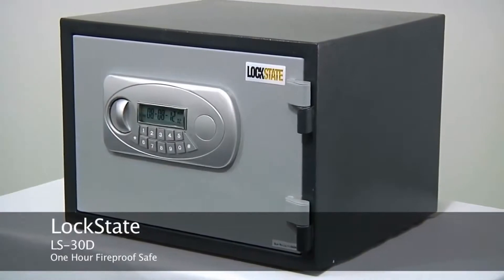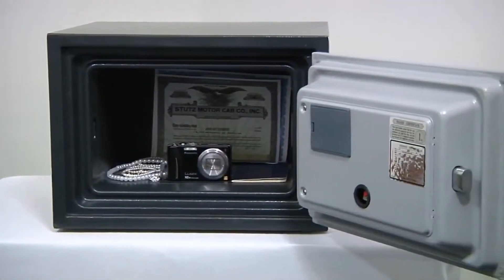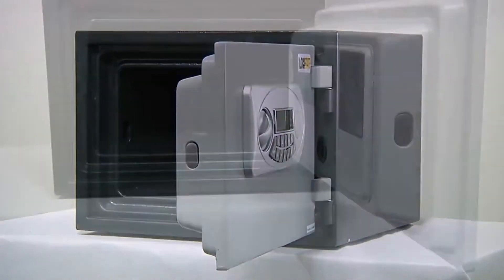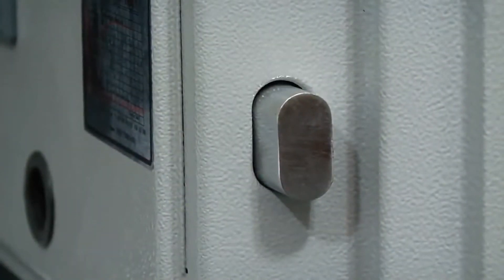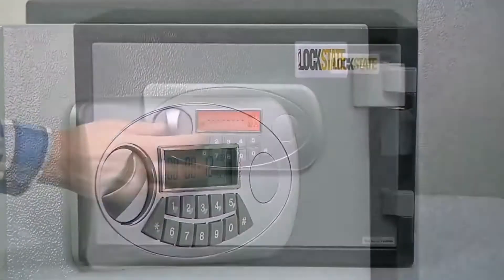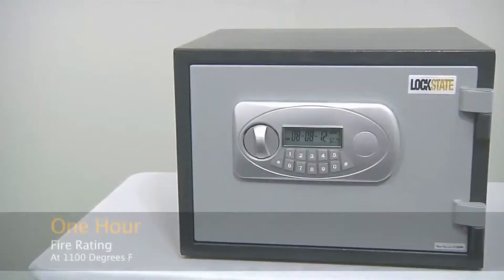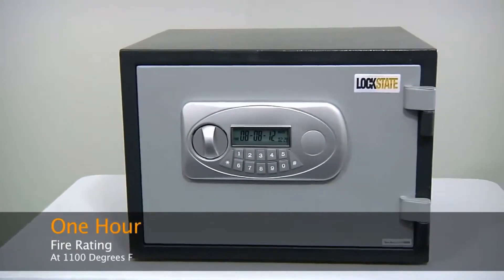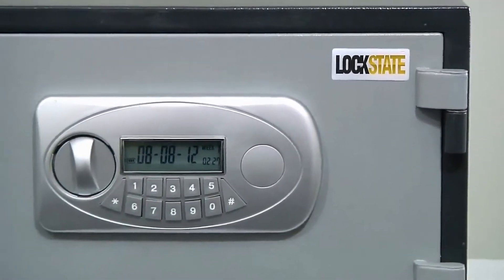Manufacturer Video for the LockState LS-30D FireProof Safe